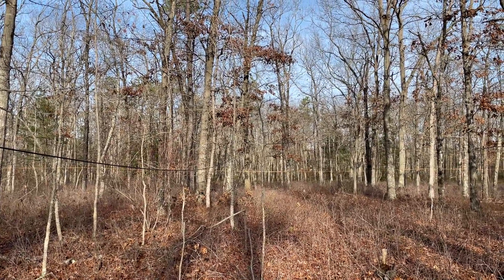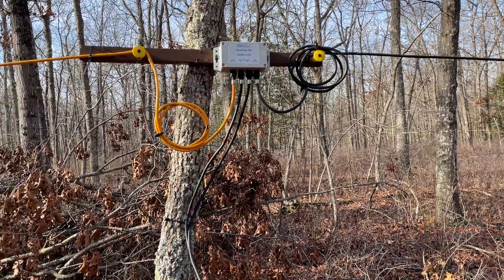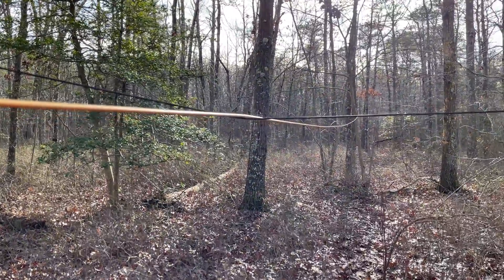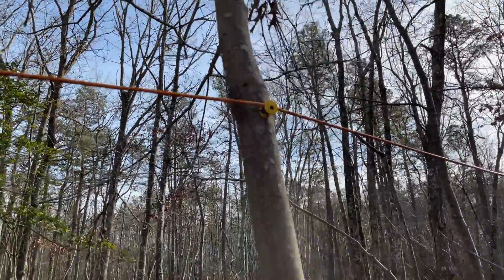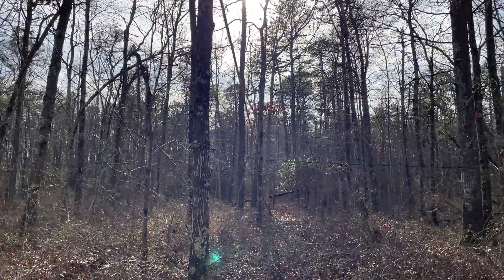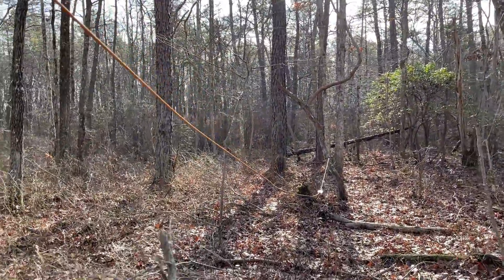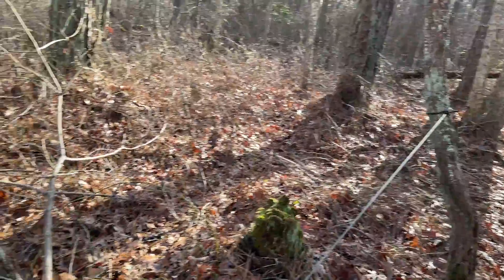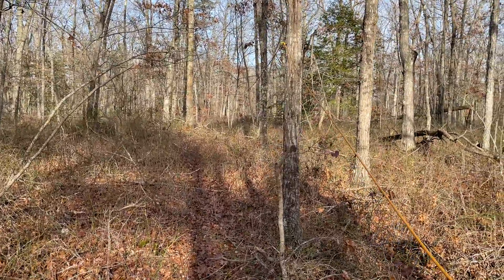Bevflex4x Coaxial Beverage Antenna Forest Walkalong at NJ2US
Join me as I walk through the NJ2US Traveling Wave "Beverage" antenna farm. My Beverage system is composed of two Bevflex 4 RG6 coaxial beverages mounted at 6 feet above the ground, and cross each other at the half way point. The advantage to the Bevflex system is that it can be fed at any point alone the entire length of the Beverage, and is constructed using very inexpensive RG6 75ohm coaxial cable.